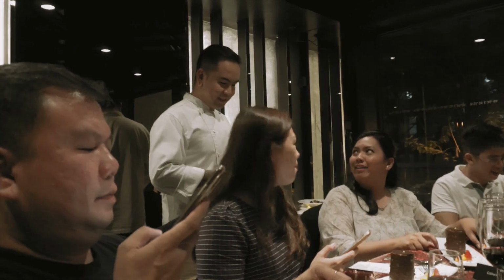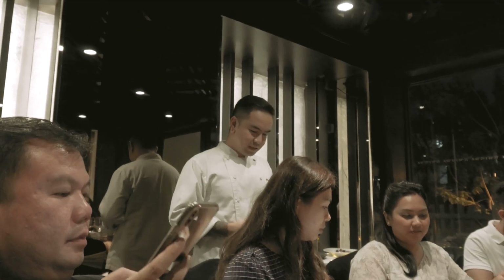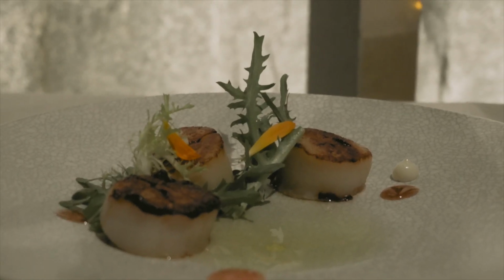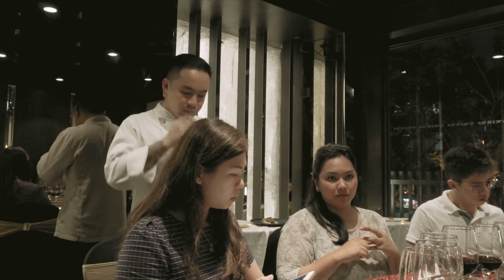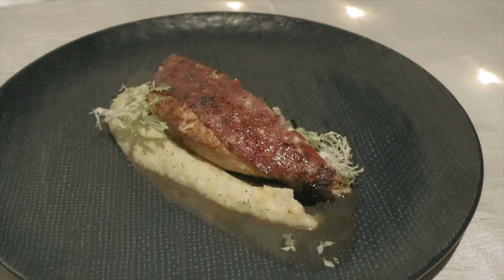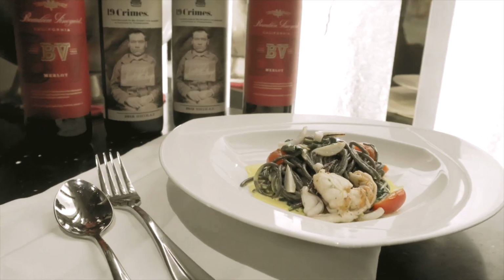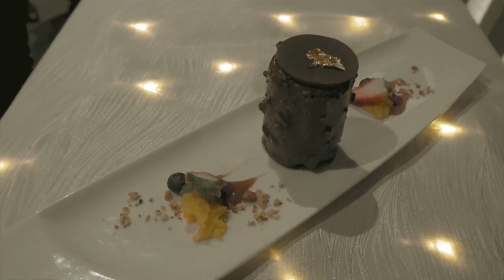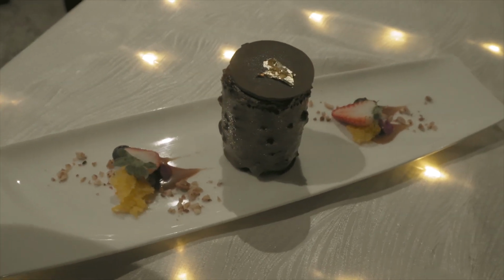Favola Special Italian menu by Sabahan Chef Gary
In this video I was one of a few got invited to try the new menu for Favola Italian Restaurant at Le Meridien Hotel KK by their new sous-chef, Chef Gary Ekar.